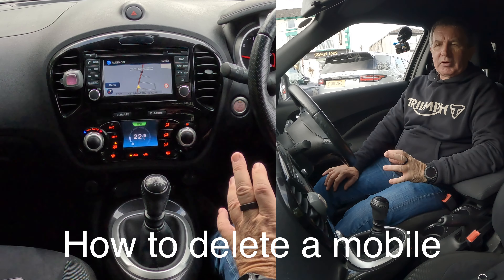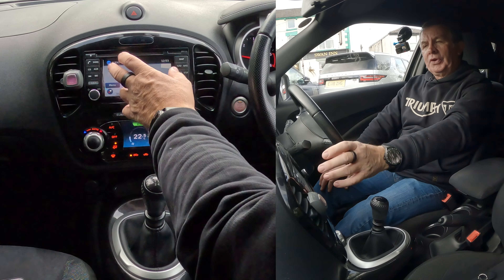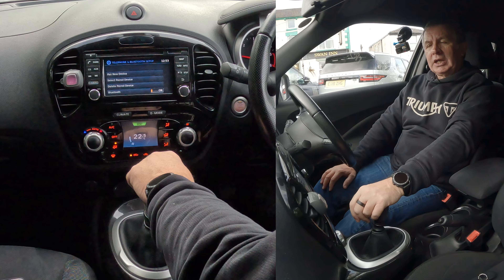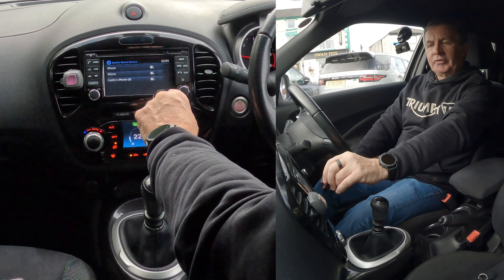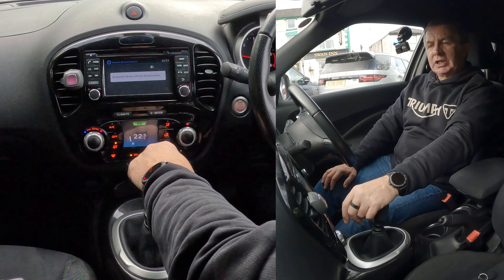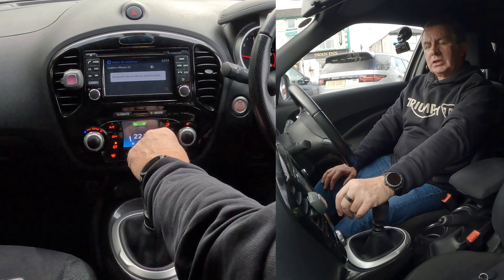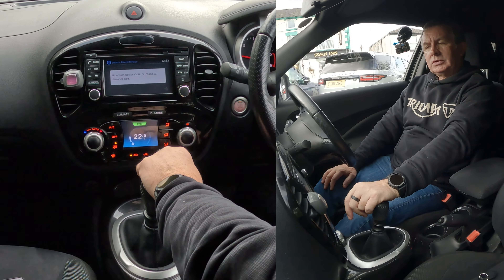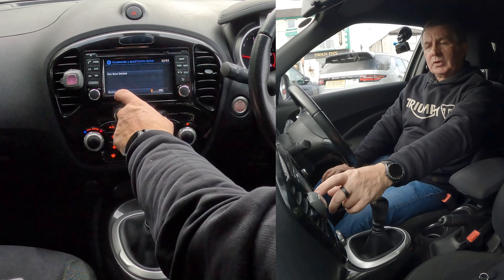How to delete a mobile from the bluetooth connect system in a 2016 Nissan Juke